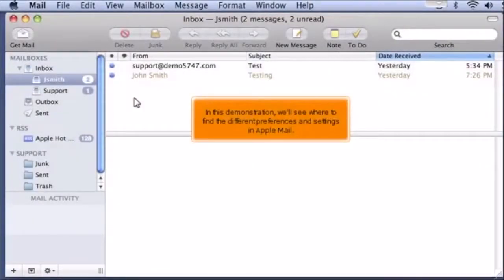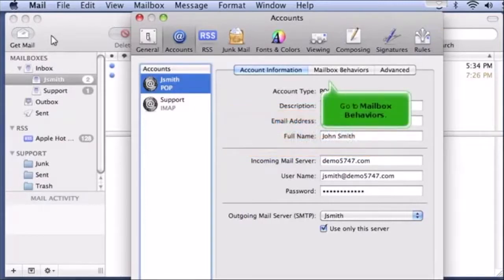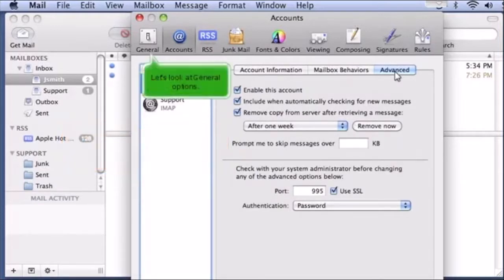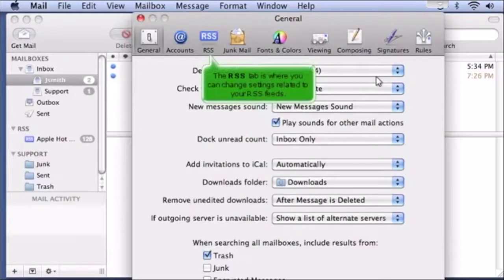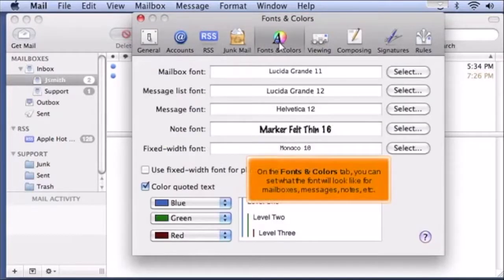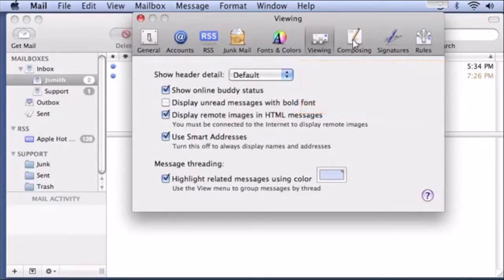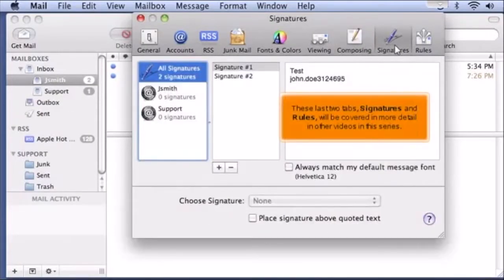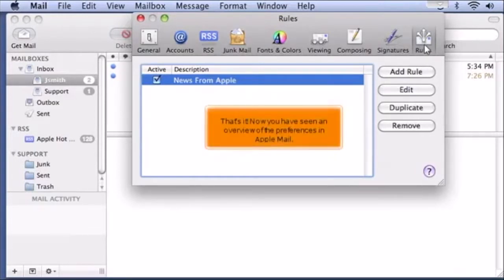5) An overview of settings and preferences in Apple Mac Mail by Gecko Websites